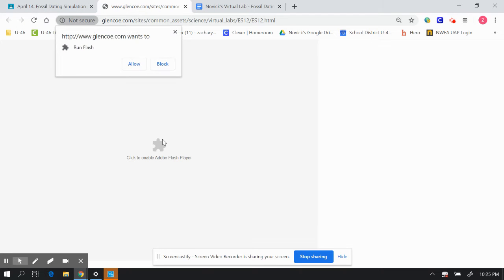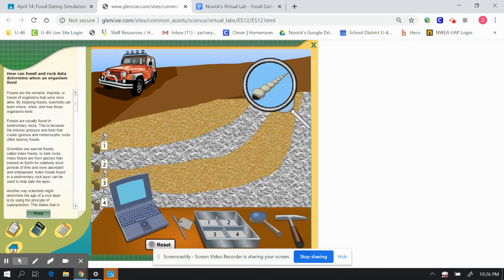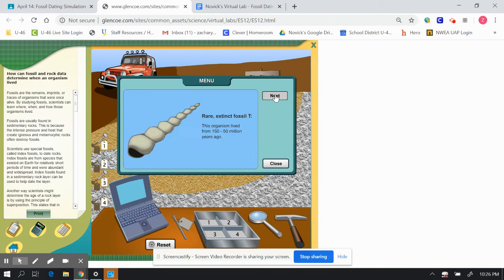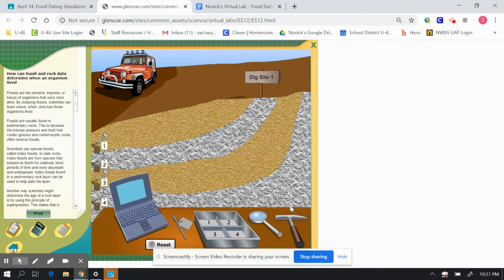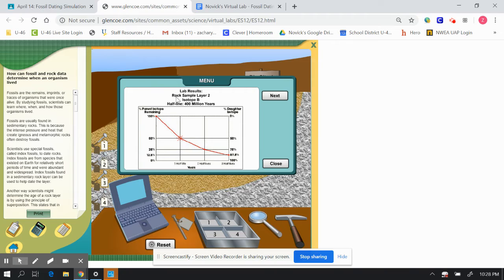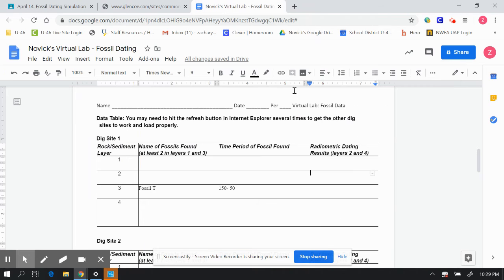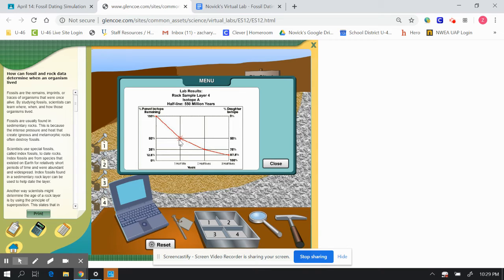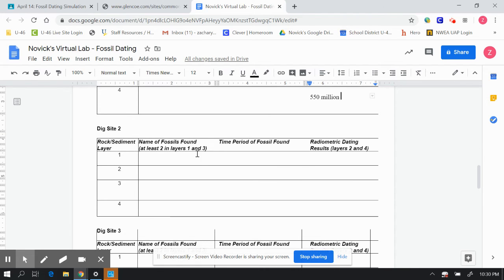4/14 - Guide to Fossil Simulation